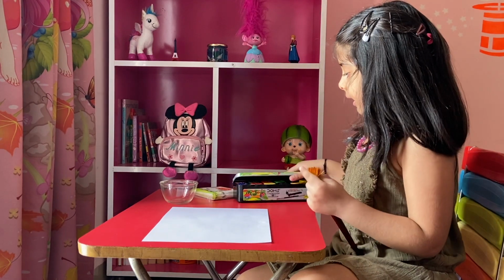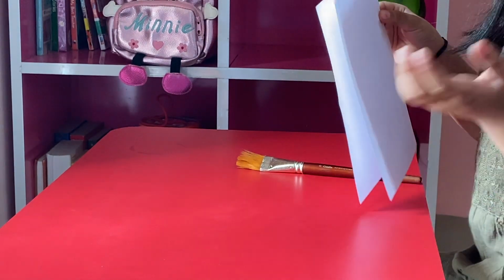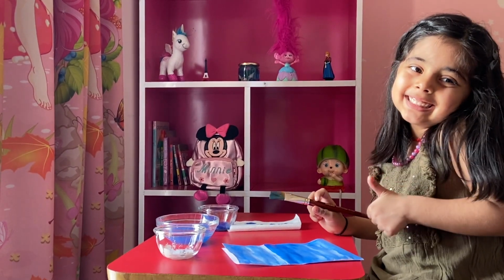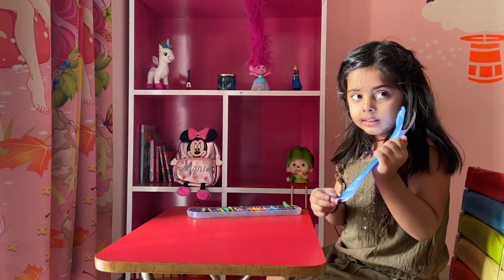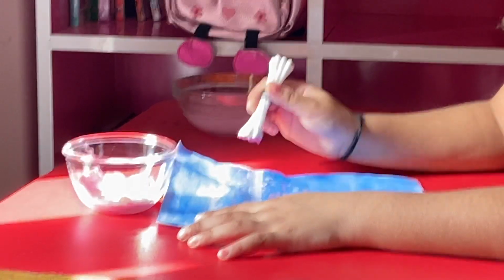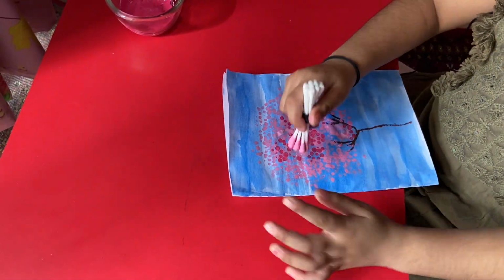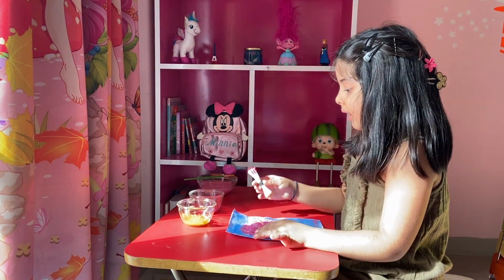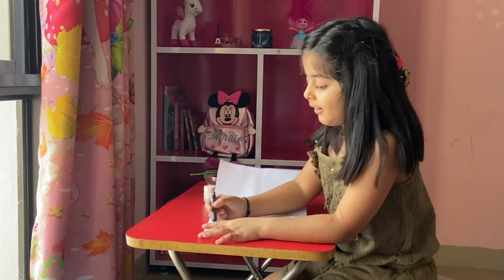Cotton Swab painting technique for kids. Paint with earbuds/Q-tips| Father’s day greeting card ideas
Make beautiful father’s day greeting card with cotton swab/Q-tip/earbuds painting technique by following the step by step tutorial. Painting colorful tree with earbuds is so easy that any kid can do it.

Easy art and craft idea for children to try this summer vacations. Easy to do drawing and painting idea for children of all age group.